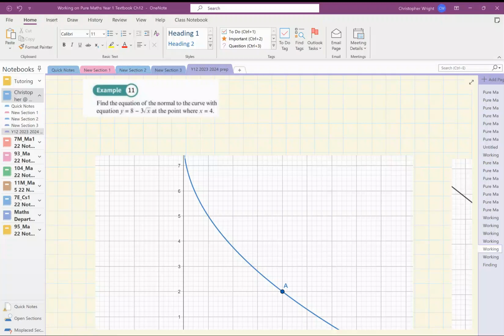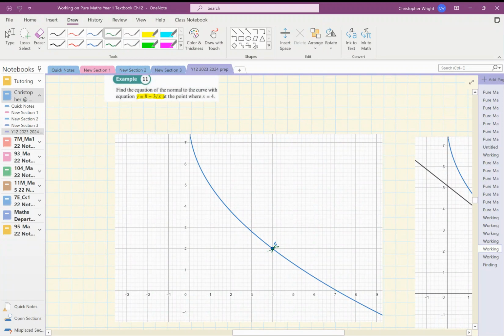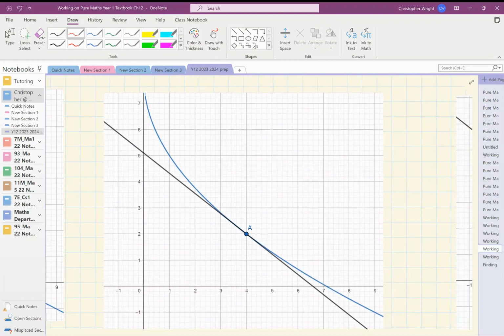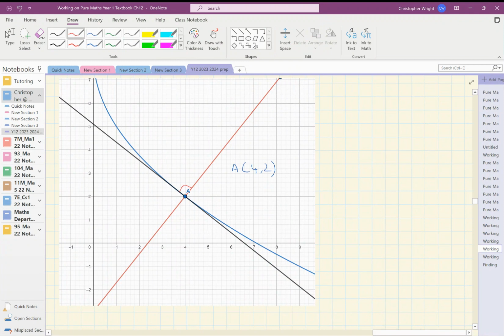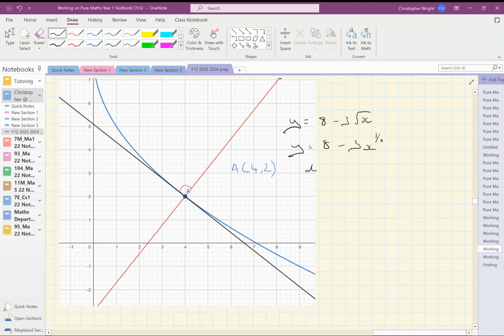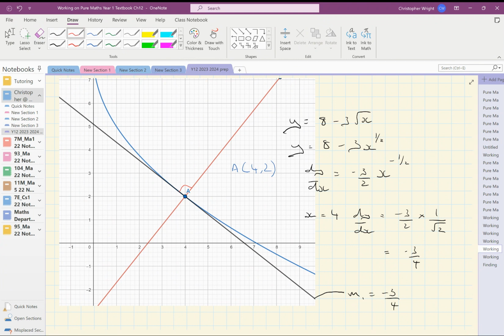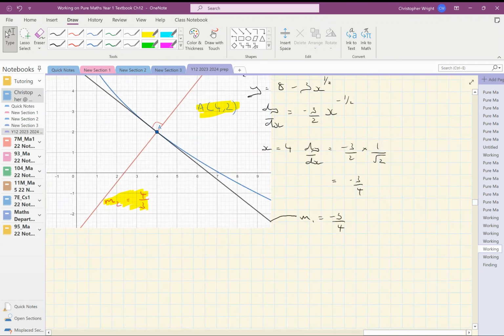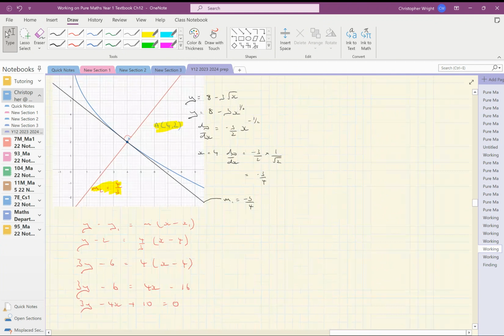Ch12 Ex 11